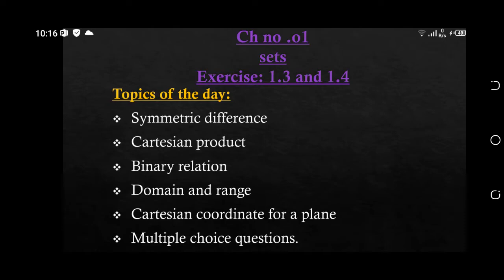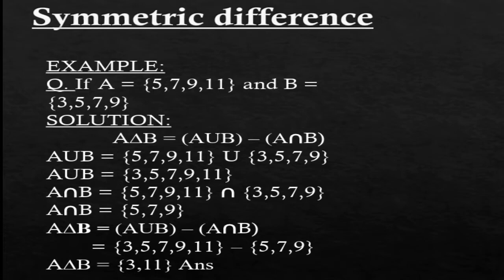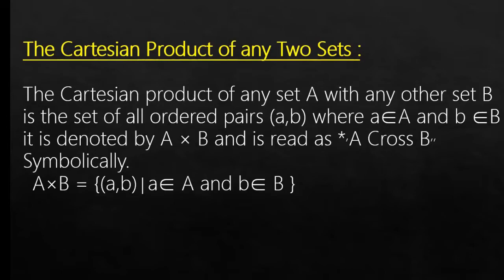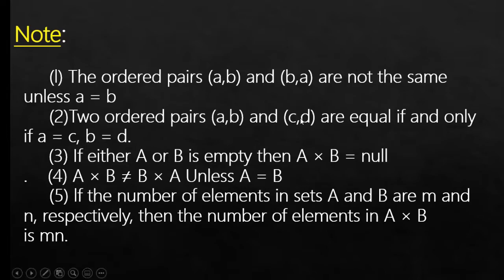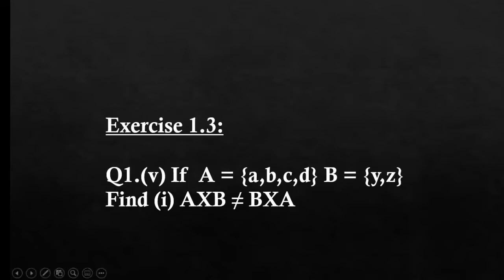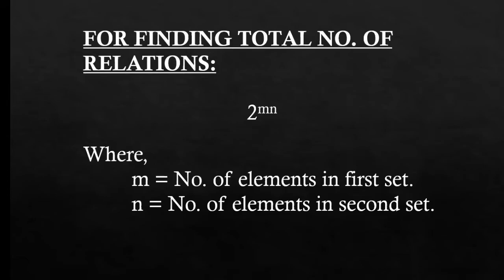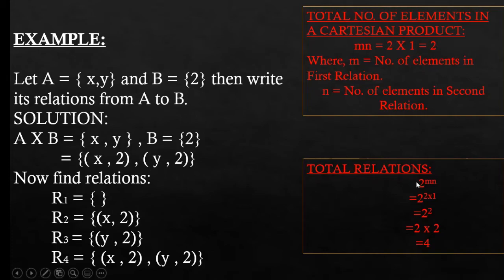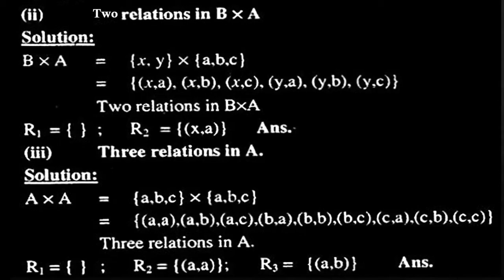Maths Class 9 Day 4 Week 2 Phase III ( 3rd - June - 2021)